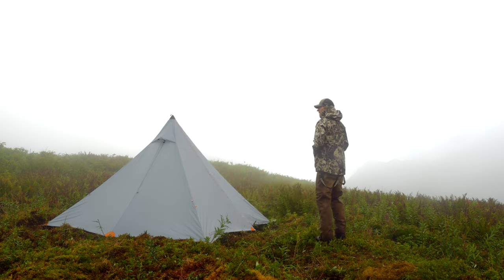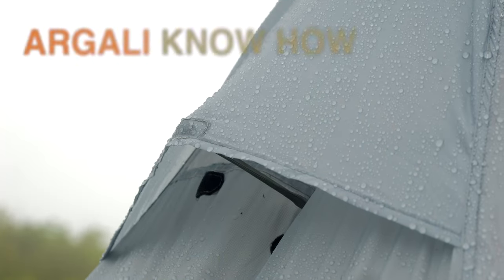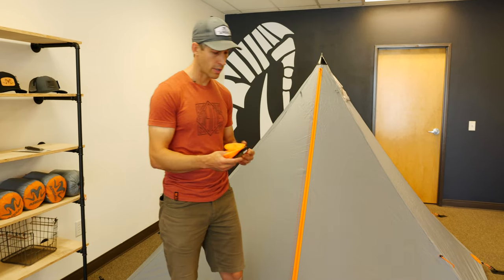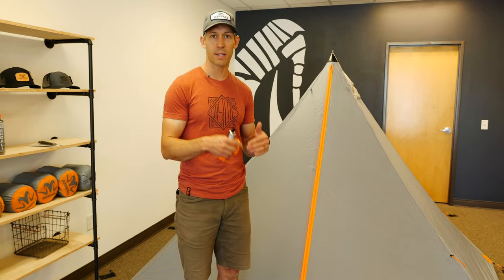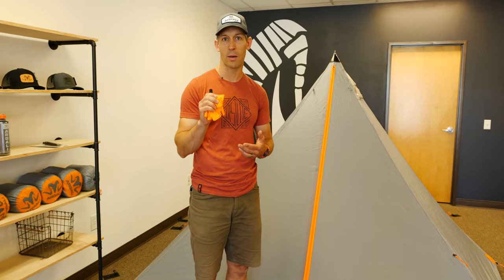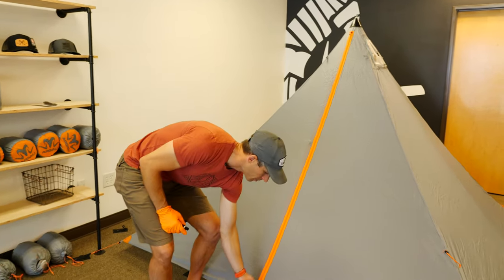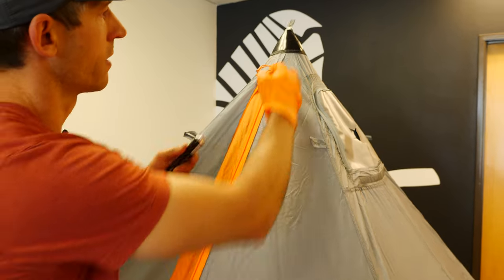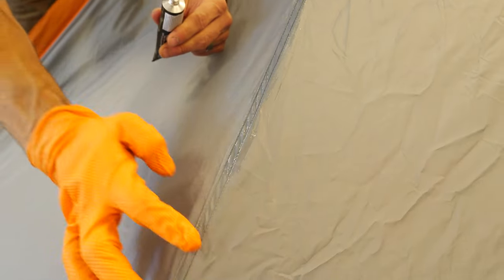SEAM SEALING YOUR ARGALI TENT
Argali tents come highly water resistant due in large part to our use of silicone coated threads on all seams. Out of the box, this feature makes the seams on our tents very water resistant in many types of adverse conditions you may encounter in the mountains.

However, in some extreme cases, you may want to further ensure you're protected in very wet weather. This is why we advise that you seam seal your tent for additional peace of mind. In this Argali How To video, Brad goes over the straightforward way he likes to seam seal Argali tents.